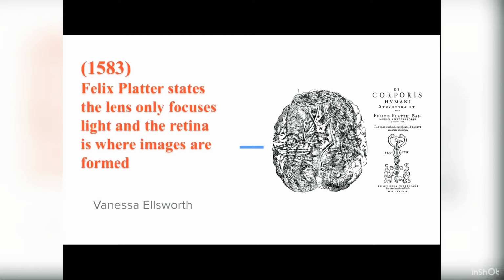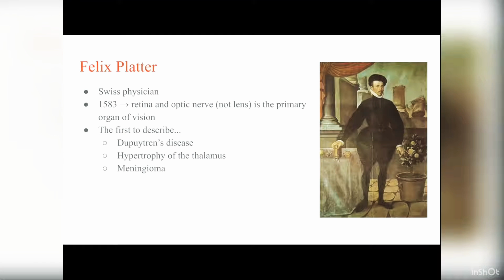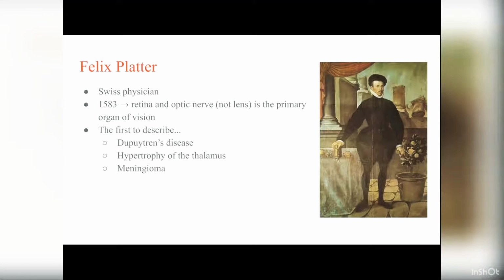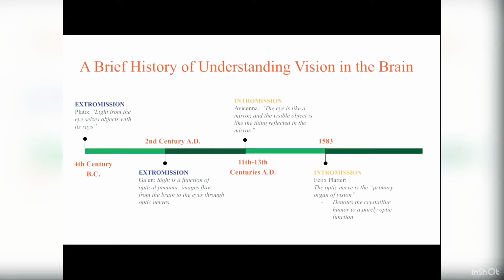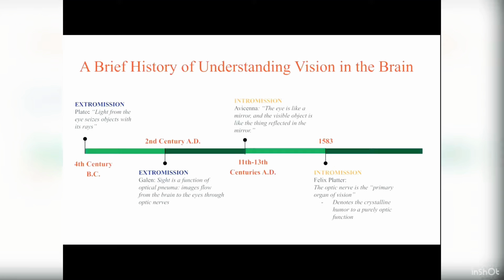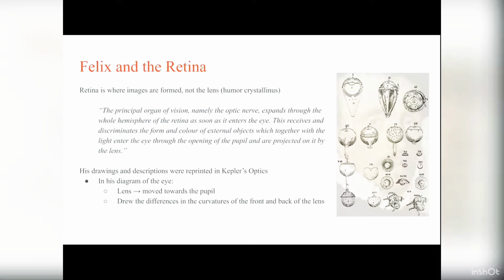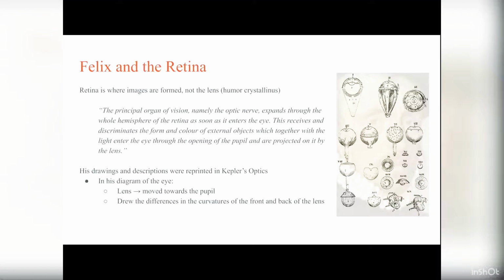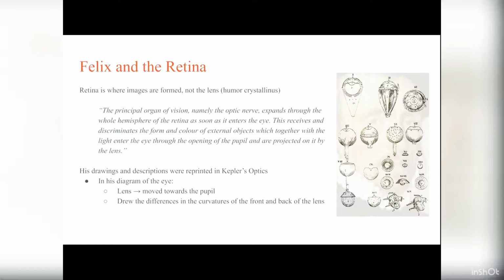(1583) Felix Platter states the lens only focuses light and the retina is where images are formed